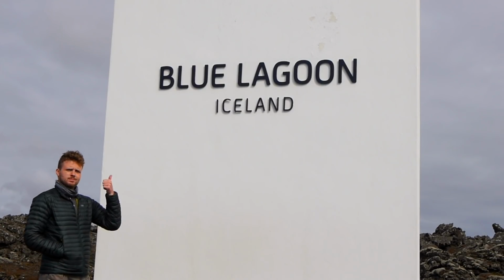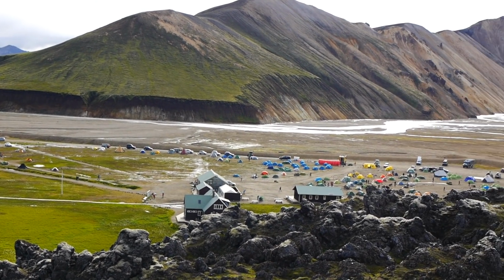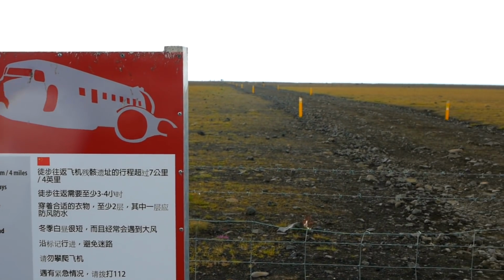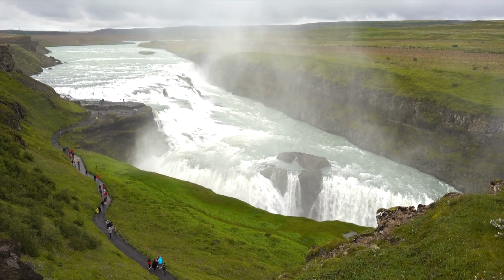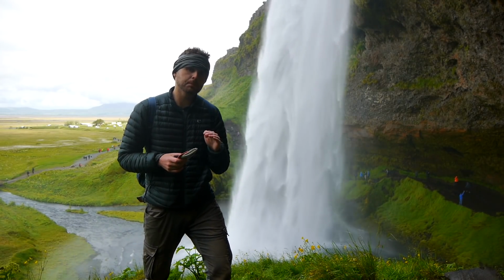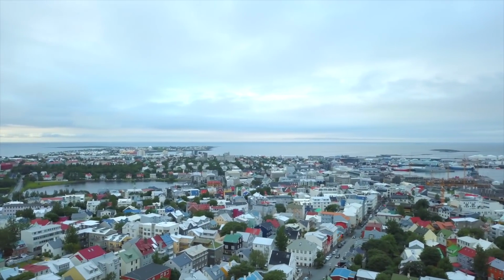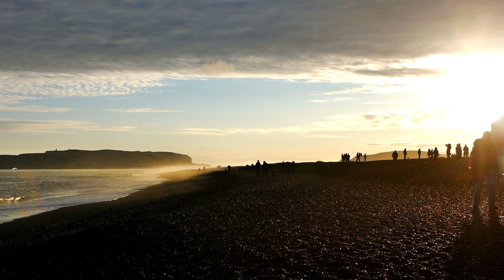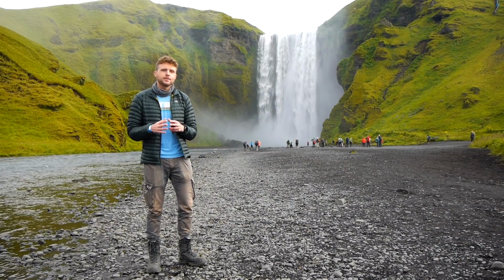Iceland I Solo Travel Guide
What to see and do in Iceland for solo travelers. Discover Iceland's most beautiful sites all in one video.

Laugavegur Trail (Landmannalaugar): 1:27
Kirkjufell: 5:44
Sólheimasandur: 7:23
Jökulsárlón: 9:11
Gullfoss: 11:28
Geysir: 13:50
Seljalandsfoss: 15:41
Hallgrímskirkja: 16:45
Reykjavík: 19:50
Reynisfjara: 21:43
Skógafoss: 25:15